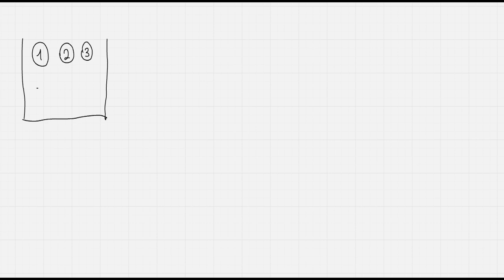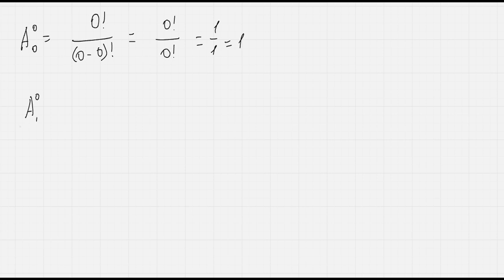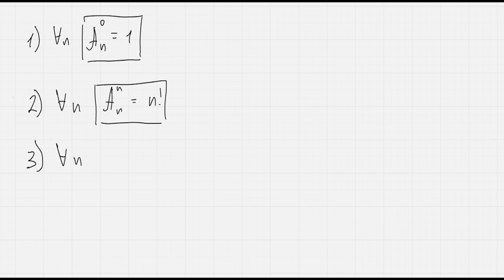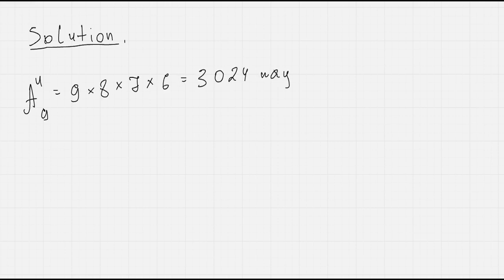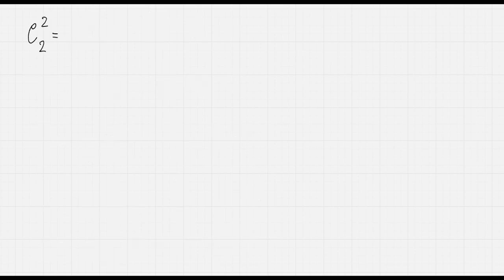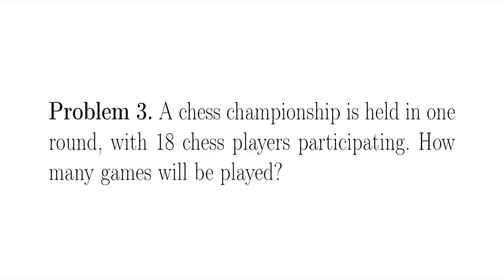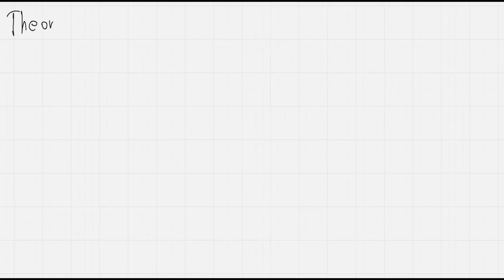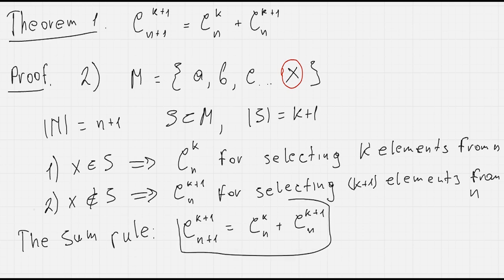T2. Arrangements and Combinations | M4B part 1, combinatorics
Today we are studying arrangements (also called k-permutations) and combinations. Yhese are the fundamental mathematical objects in combinatorics. They form the basis for elementary probability theory and appear in most combinatorial problems.

This course is designed for high-school students, hwo are just beginning to stady Mathematics.In this part we willl study:
-- Combinatorics
-- Functions
-- Equations
-- Inequalities
Information will published in theoretical (signed as "T") and practical (signed as "P") videos. You can used this course for studying at school and self-education, exam preparation and admission to universitys.

Also you can use these materials for teaching purposes, but only on a non-commercial basis and with attribution. Copying to other devices, media and uploading on other channels is prohibited without my written permission.

Mail: *coming soon*

Timecodes:
00:00 intro
00:13 arrangements
7:49 tasks
combinations 9:05
14:35 tasks
16:59 task for mind
18:02 theorem
20:34 outro